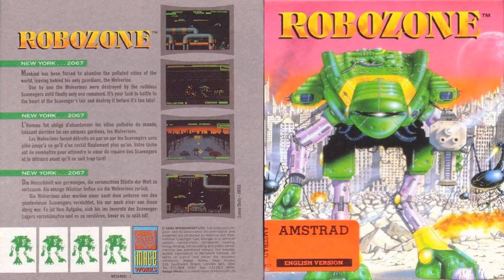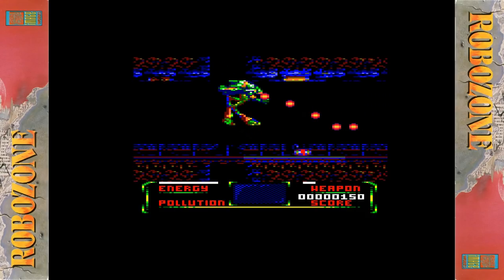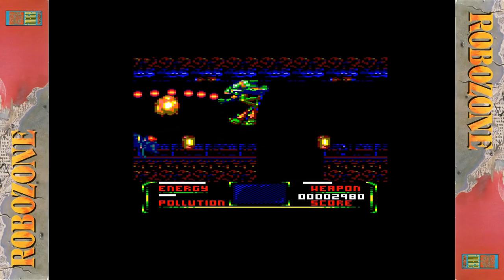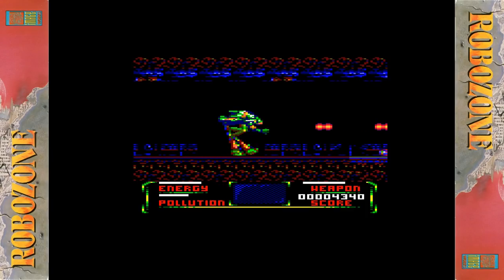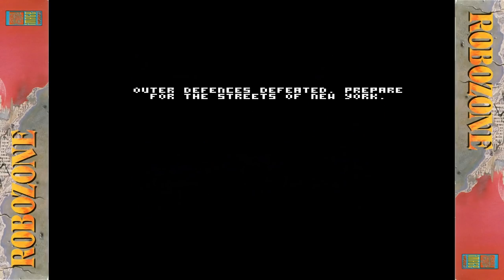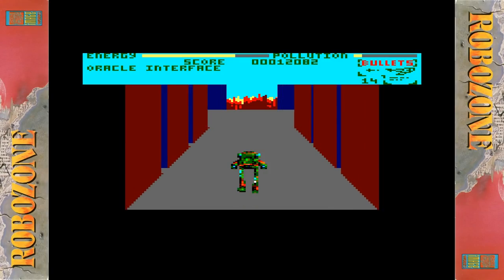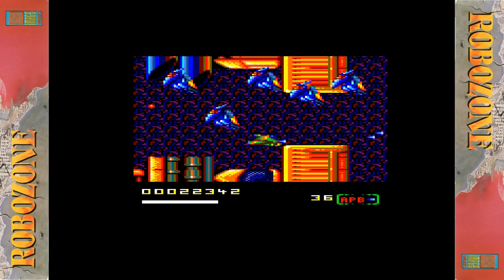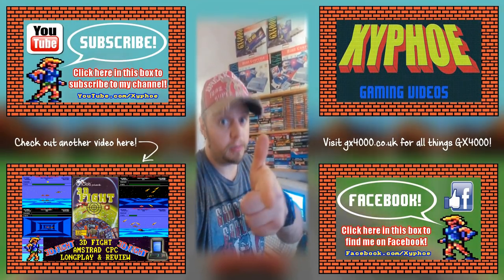[AMSTRAD CPC] Robozone - Longplay & Review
Longplay / walkthrough and review for "ROBOZONE" on the Amstrad CPC!

Robozone was an ambitious giant robot fighting game that included a side scrolling run'n'gun section, a full 3D section and finally a scrolling shmup R-Type style section - with an eco friendly 'save the planet' message too! It was a big release for Image Works and was heavily advertised, it was also meant to be a huge tie-in licence with a TV show in development - that was ultimately cancelled. The game was then rushed out and ultimately flopped. And seemingly forgotten! No longplays exist on YouTube for the 8-bit versions, in fact I can't find any videos that show what happens after level 1! Was the 1st level just too hard and put people off? So I set myself the challenge of working it all out, beating it, and uploading a full longplay of this game! Have we been missing out all this time? Let's find out!!

MAPS!!

Akuyou (KeithS)
Chris Mcgilvray
Chris Weatherley
Craig Harrison
Crazy_Borg
Darren Connor
David Lawton
David Leahy
Gareth Sloane
Glen Lowder
Greybot
Kazumi
Luke Langley
Mark Buffone
Mark Honeyborne
Micro Plus
Mike Smith
Murray Robertson
Paul Owen
Paul Walker
Pixels ltd(Samuel Victor)
Retrosheep(alanb)
Shaun M. Neary
Simon O.(flibblesan)
Thevideofiend
Thomas Scoffham
Waldon Newman